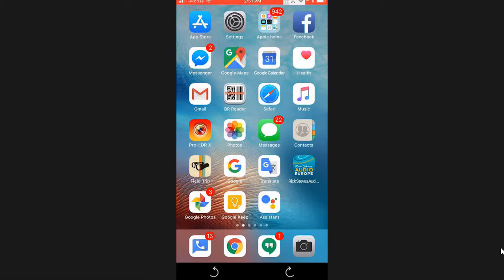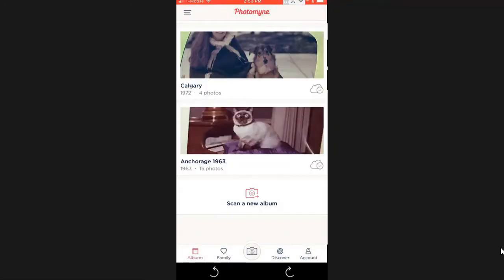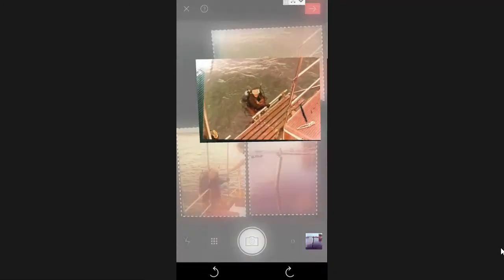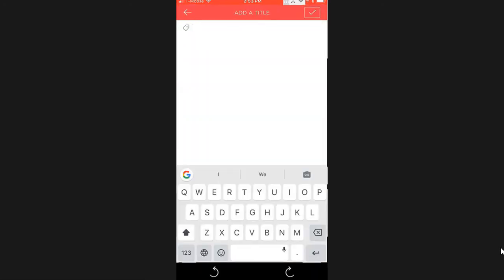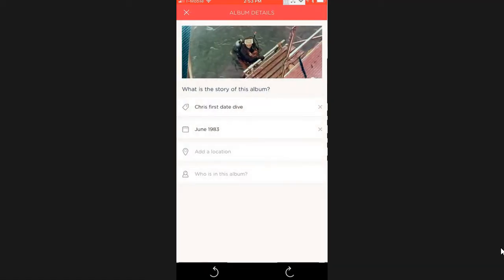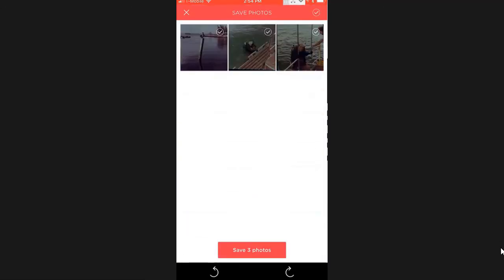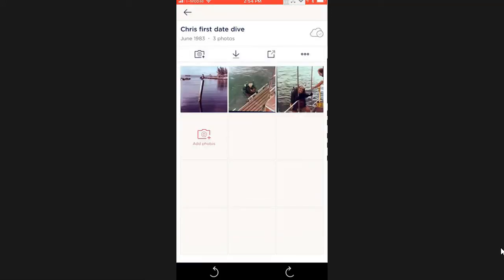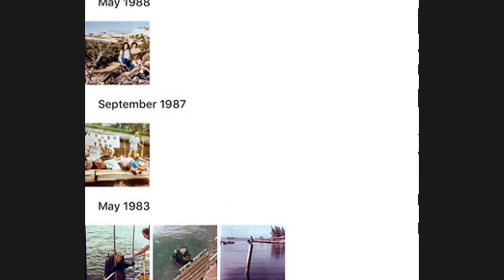502 Photomyne to scan a page of photos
To supplement Episode 134 of What Does This Button Do show. This quick video shows how to scan a page of photos with the Photomyne app on an iPhone. Once scanned, you can add a date, save to phone, then view using google Photos in date order.